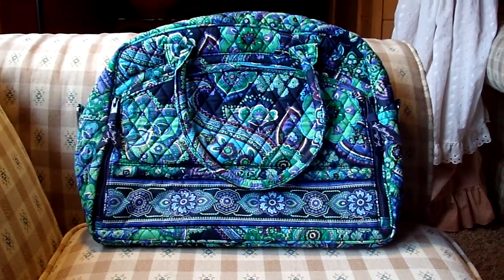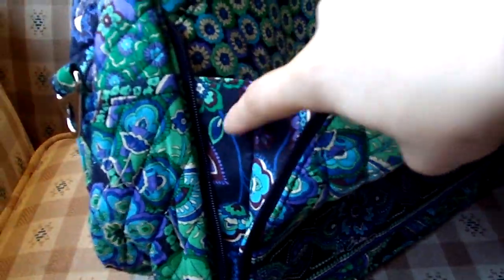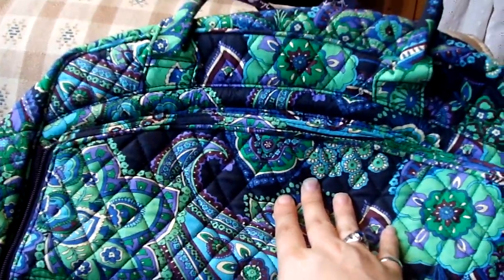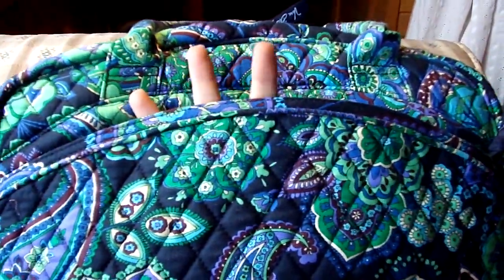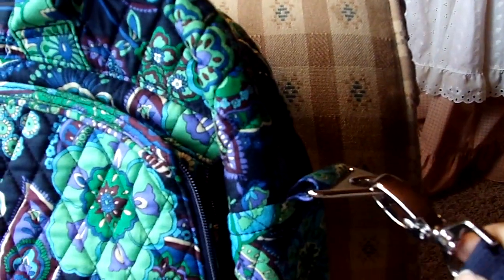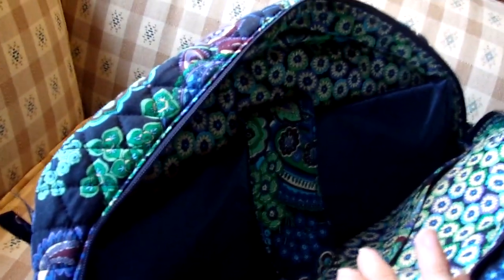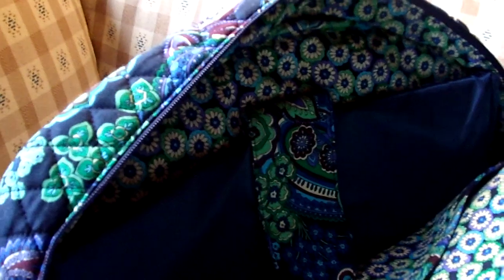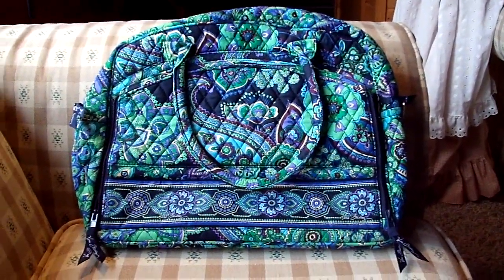Vera Bradley Metropolitan Review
All my Vera Bradley items I purchased myself, or received them as gifts.